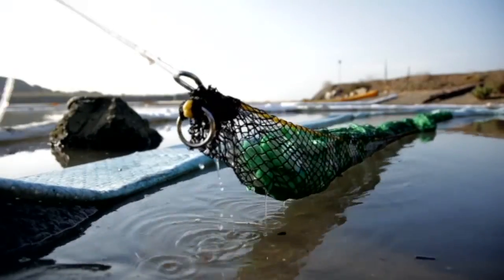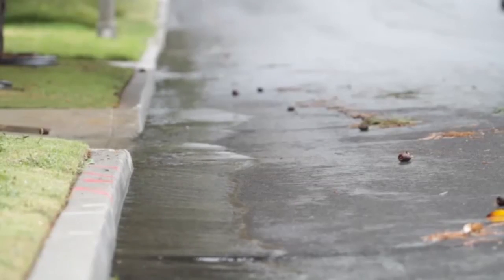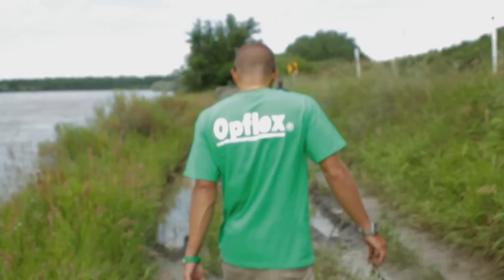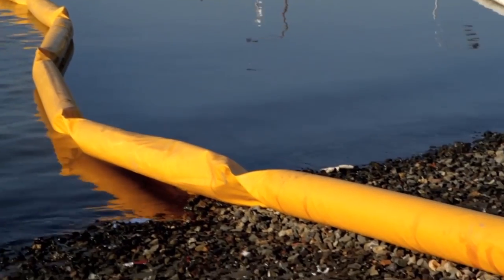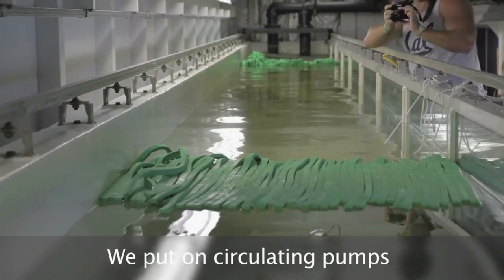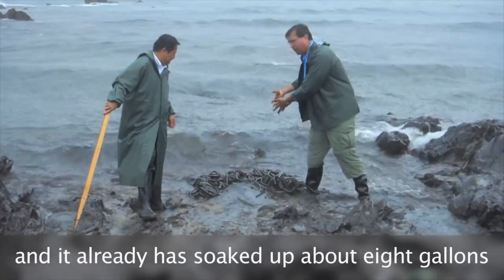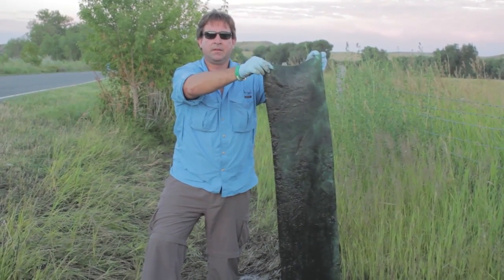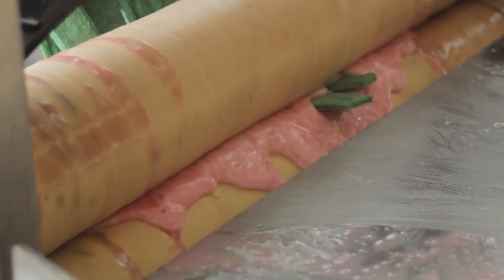2006 - 2013 The AquaFlex(formerly Opflex) Story - Overview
OPFLEX technology was the only technology used, re-used, and endorsed by BP in USA Today in 2010.  Removing toxic oil and tar-sand oil is all about maximum contact with the water which is why the Open-Cell Surface Area of OPFLEX is superior to the ineffective white round booms.  OPFLEX technology was deployed at the Exxon Yellowstone River pipeline spill in 2011 and footage is contained in the background video along with the re-cyclability of OPFLEX.  We are now in Mayflower, Arkansas in the Exxon tar-sand pipeline spill.  OPFLEX prevents the needless filling of land fills and purifies the water.